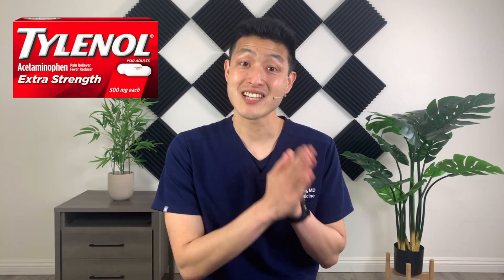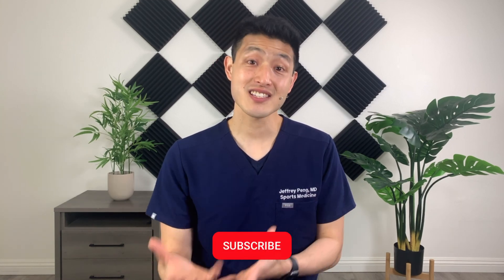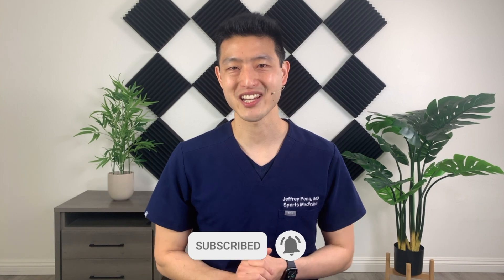Safe to Take Tylenol and Advil Together?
Can you take Tylenol and Advil together? And is it safe? I go over the differences between Tylenol (acetaminophen) and Advil (ibuprofen) as well as medical literature to see if it is safe and effective.

Effect of a Single Dose of Oral Opioid and Nonopioid Analgesics on Acute Extremity Pain in the Emergency Department: A Randomized Clinical Trial:

►  ABOUT ME